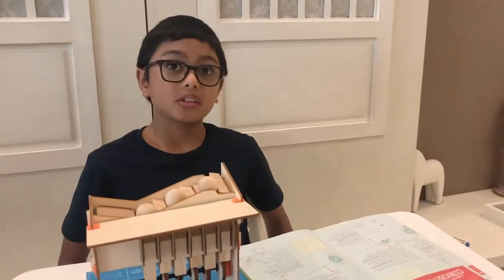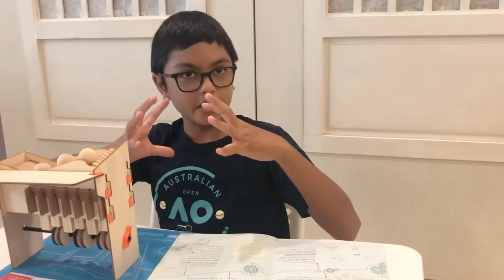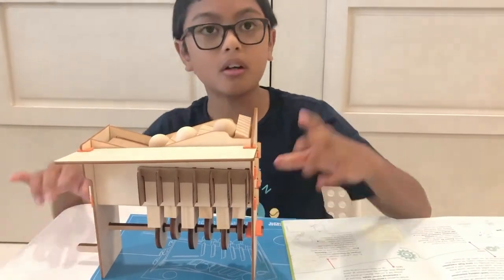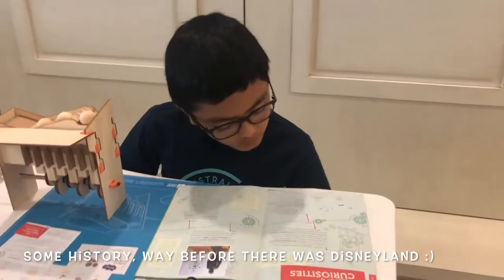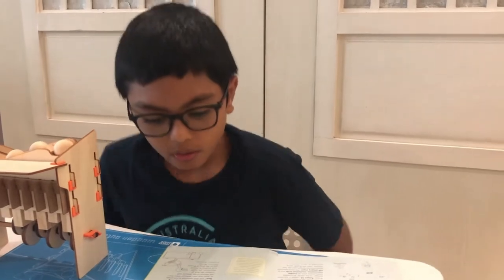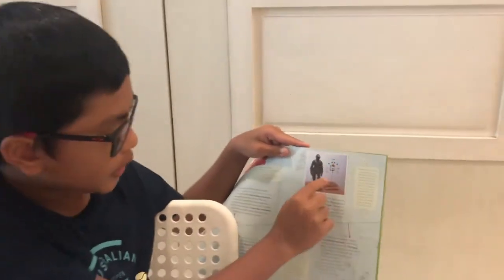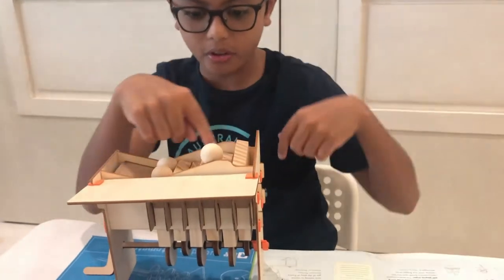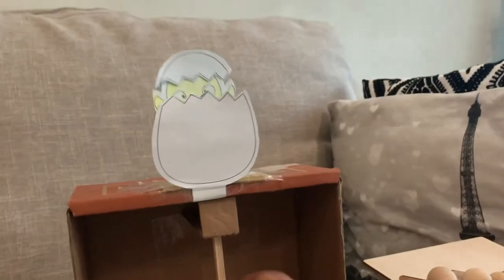Automatons by KiwiCo: Joaquin's Science Project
Joaquin had fun making this S.T.E.M. project from KiwiCo.  He learned about the history of automatons and their practical applications.  Apart from the wooden automaton, he also tried doing the extra activity (art-omaton)  which he said gave him an idea for his next school project. :)